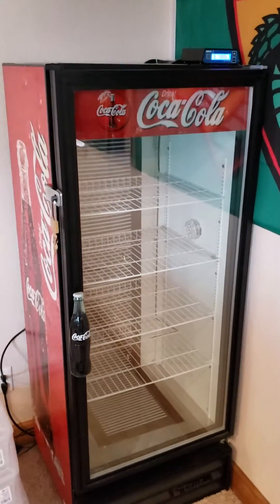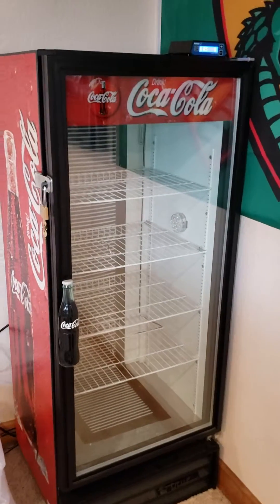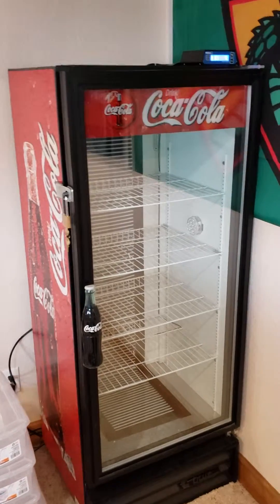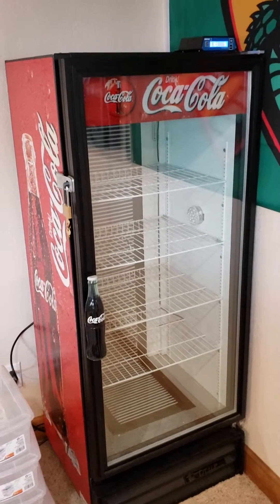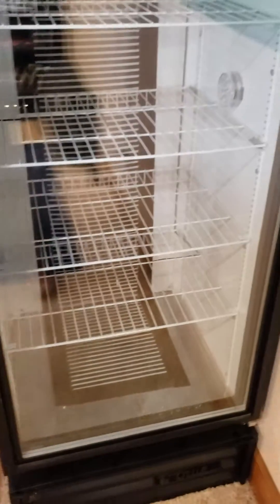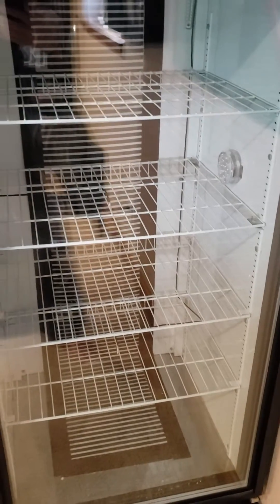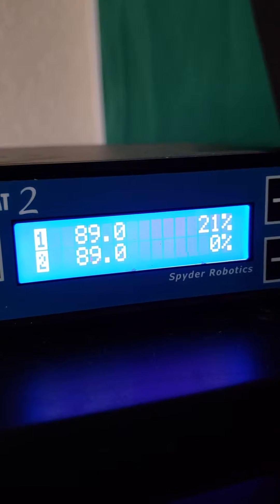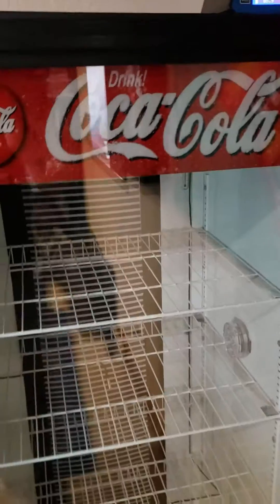How to: DIY cooler conversation to egg incubator.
How to make Coca-Cola cooler refrigerator converted to make a ball python egg incubator very easy